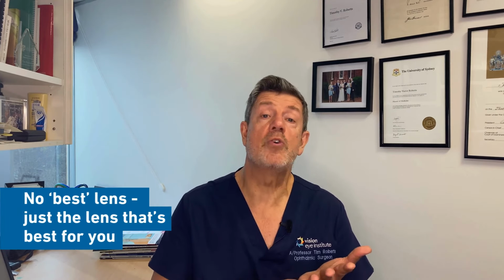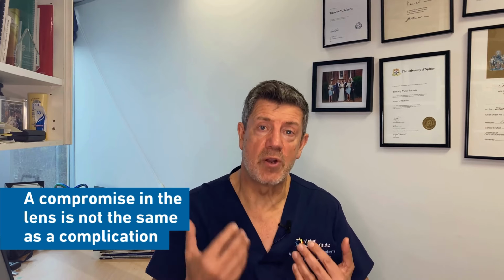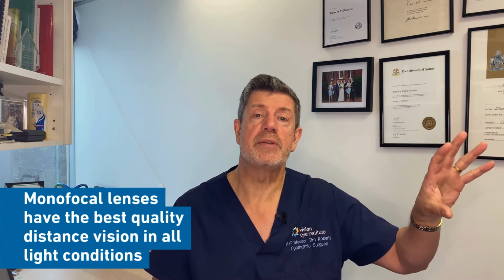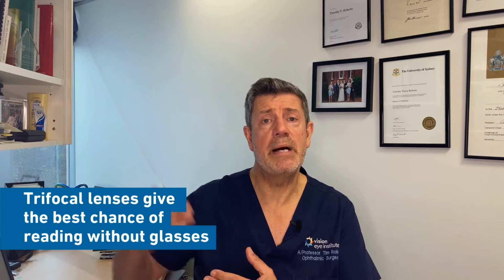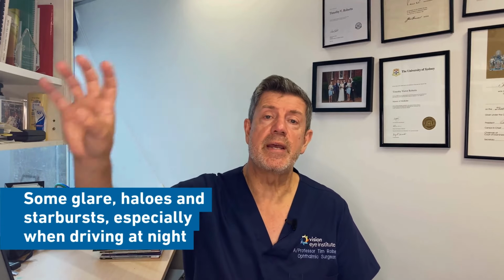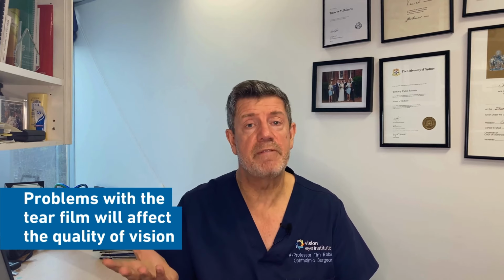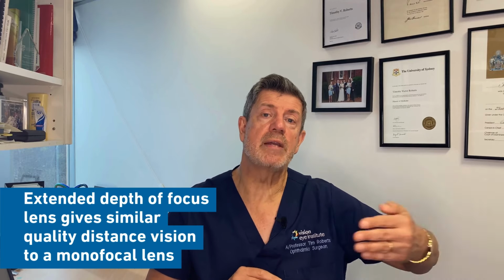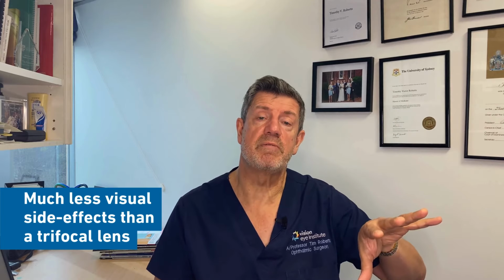Choosing an intraocular lens for cataract surgery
A/Prof Tim Roberts explains what every patient having cataract surgery should know about intraocular lens selection. This is not a 'one size fits all' decision – the type of lens recommended for you will depend on your individual needs and preferences.  | A/Prof Tim Roberts is a cataract and glaucoma surgeon at Vision Eye Institute Chatswood and Chatswood Day Surgery. He is also a consultant ophthalmologist at Sydney's Royal North Shore Hospital.

He has published more than 60 peer-reviewed journal articles, book chapters and editorials, and delivered over 200 lectures locally and internationally.

A/Prof Roberts has also served on the editorial board of a number of journals and the American Academy of Ophthalmology Cataract textbook and sits on various government, industry, university and professional advisory boards.